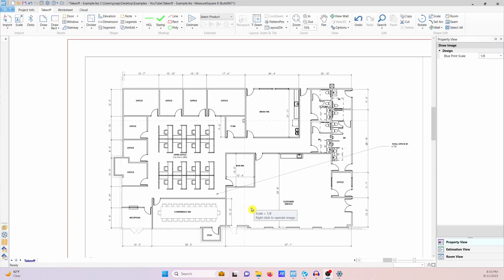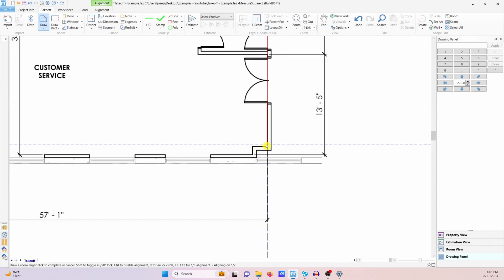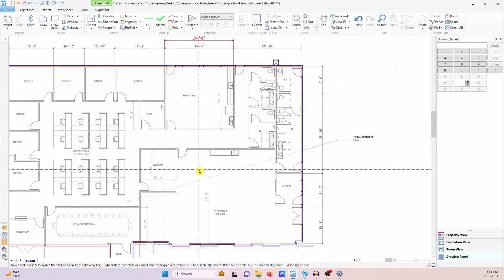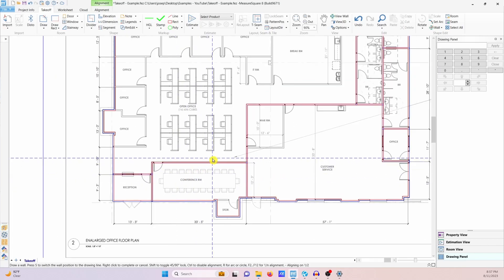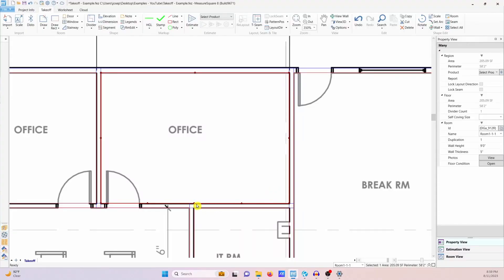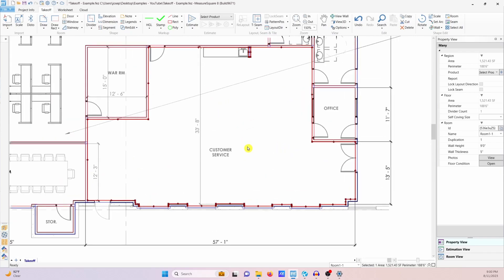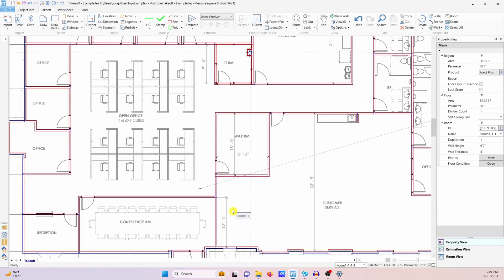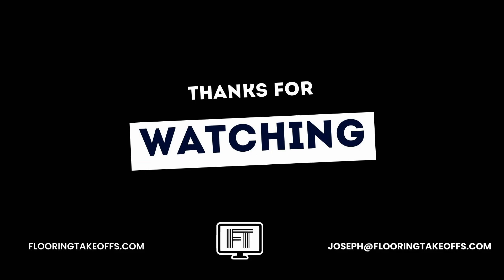Drawing With Measure Square | How We Do It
Here at Flooring Takeoffs, we use Measure Square for all our takeoffs. In this video, we show you the basics of how we draw out an office space.